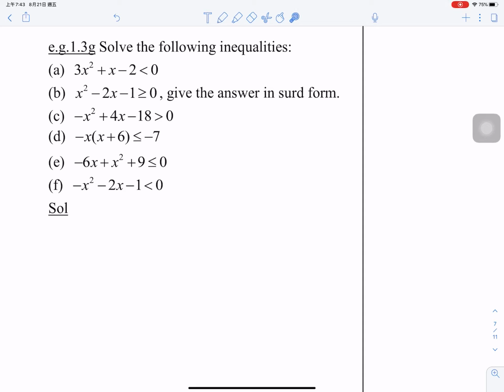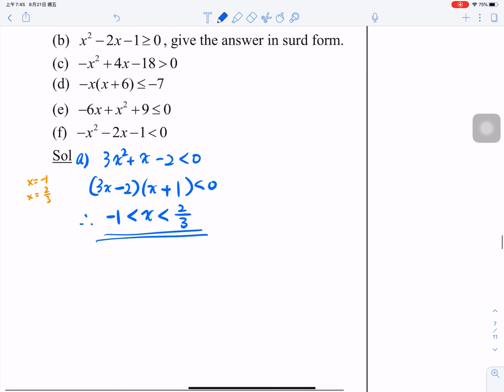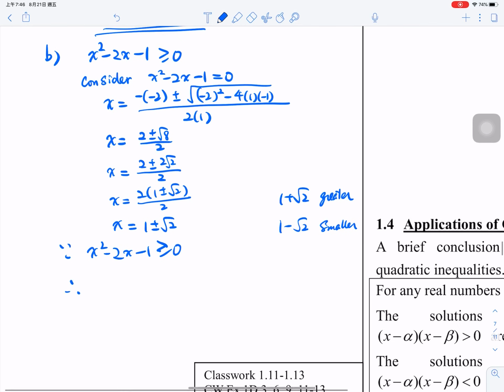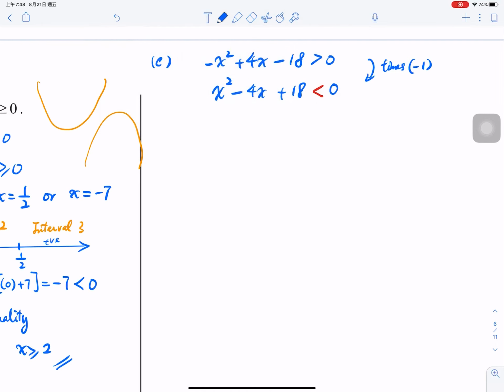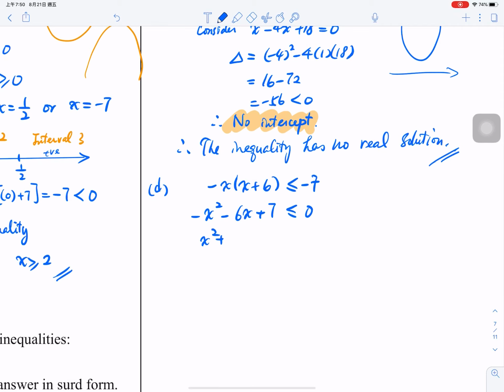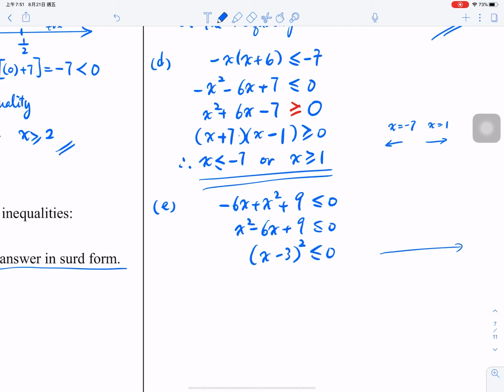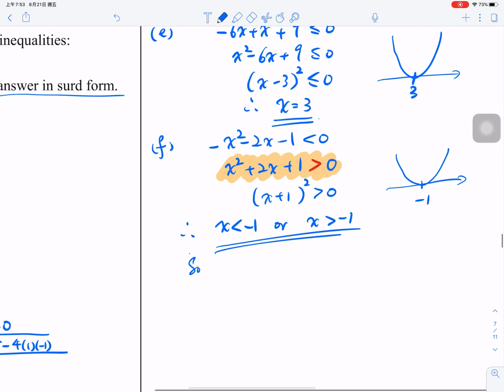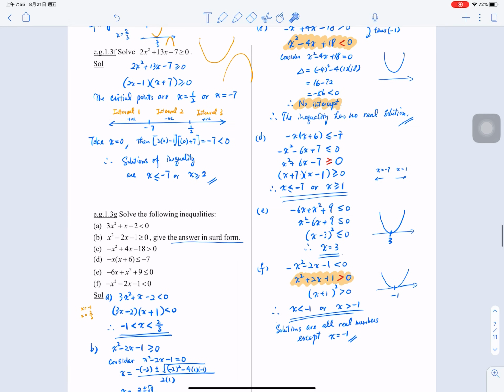1.3 Solving Quadratic Inequalities by the Algebraic Method (1.3g)